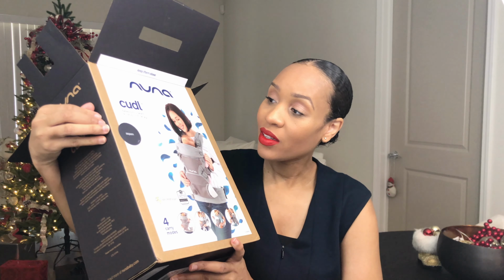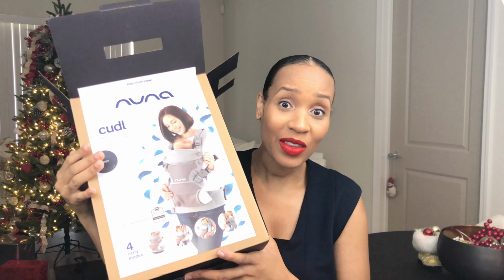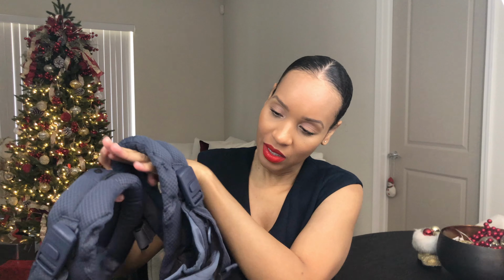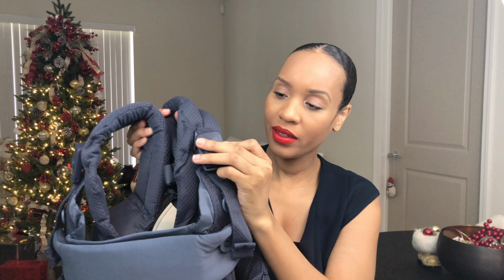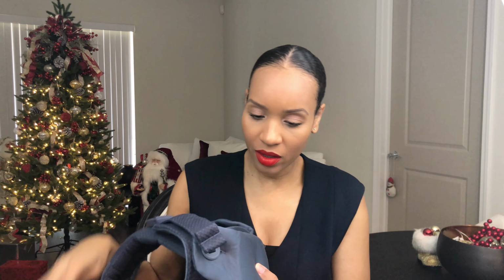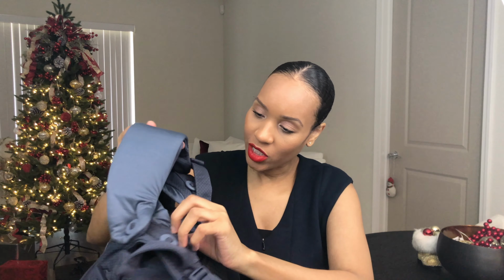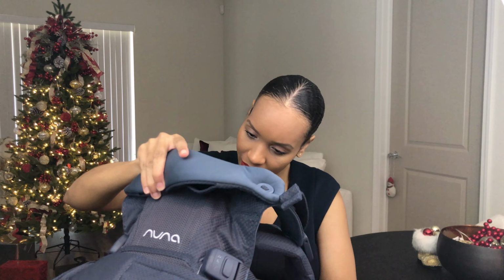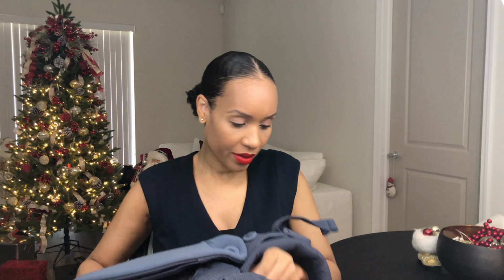UNBOXING | NUNA CUDL Baby Carrier | Aspen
Hi Guys!!!
Today we are doing my FIRST Baby item UNBOXING | NUNA CUDL Baby Carrier | Aspen! Hope You Enjoy It! :)

PRODUCTS MENTIONED